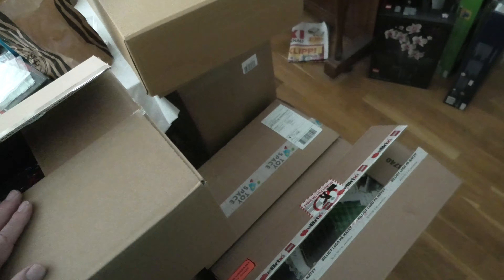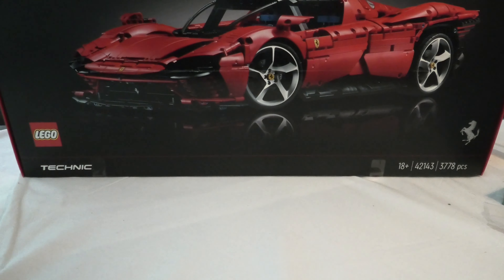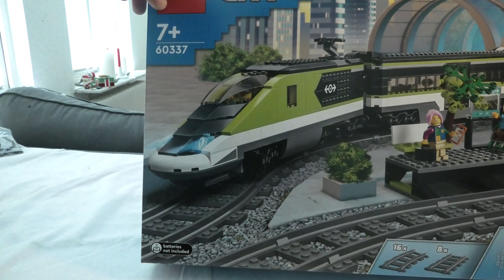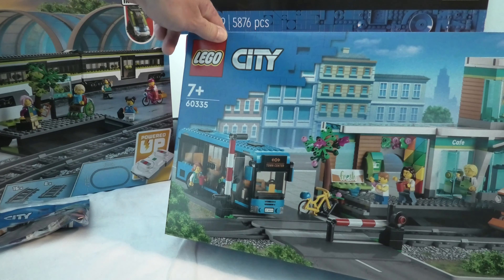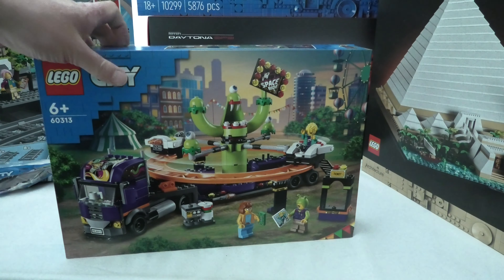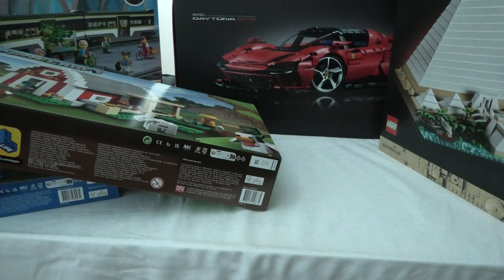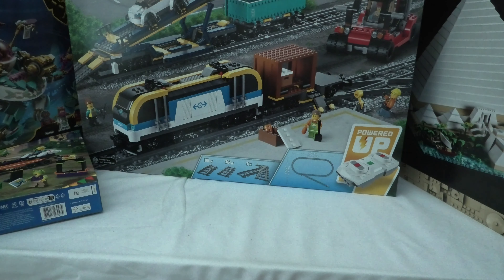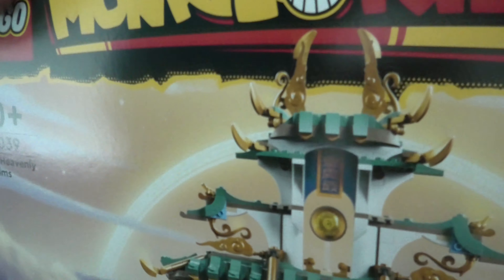Big Lego Haul 10 June